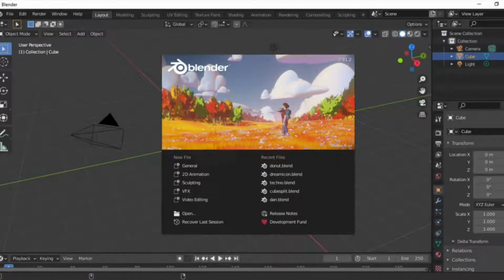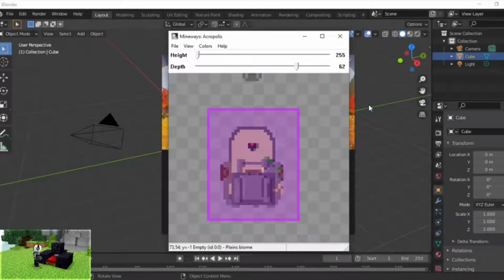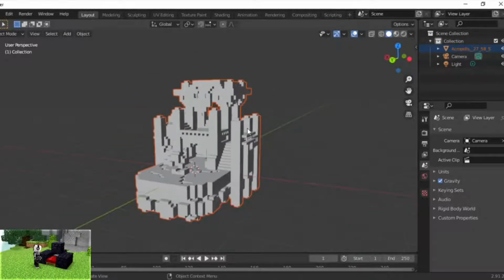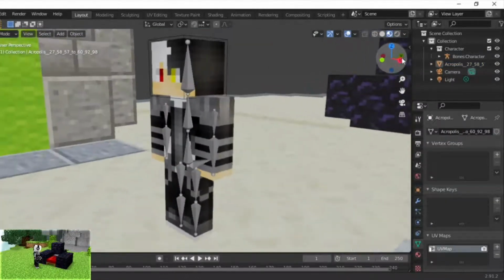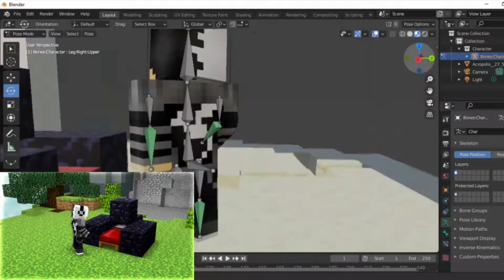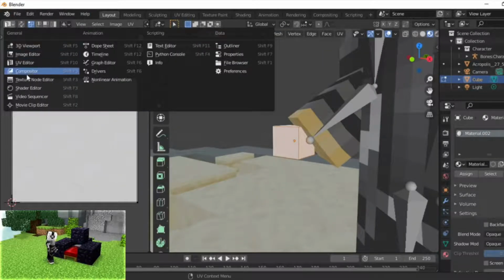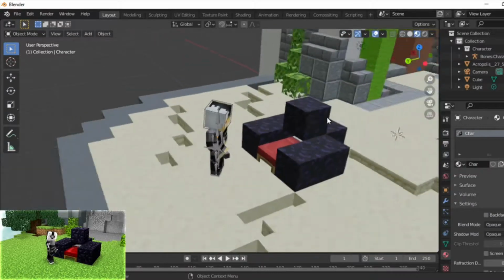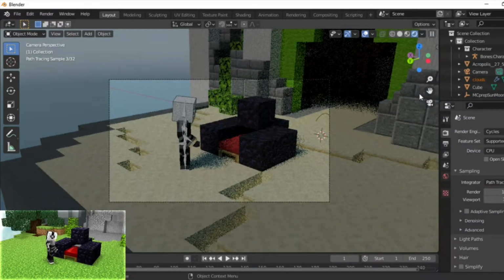How to make a Gamerboy80-style 3D Minecraft thumbnail for free! (in under 30 minutes)